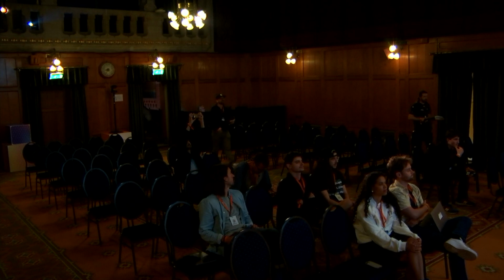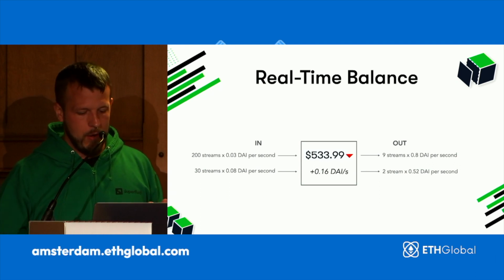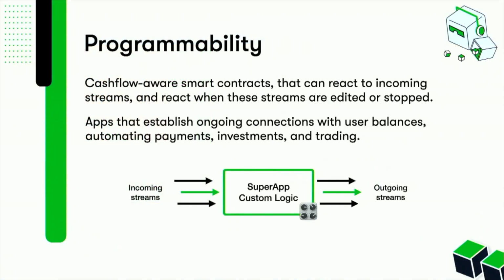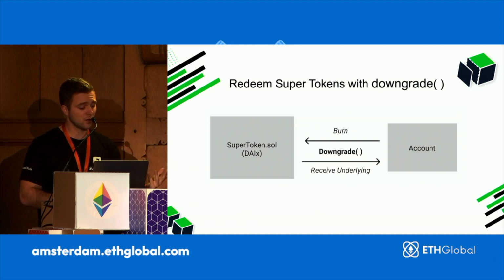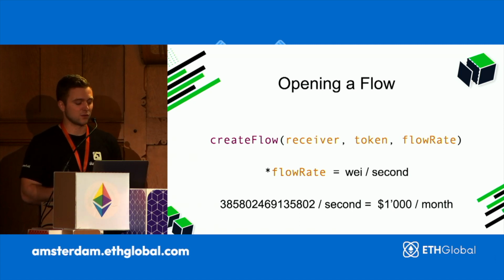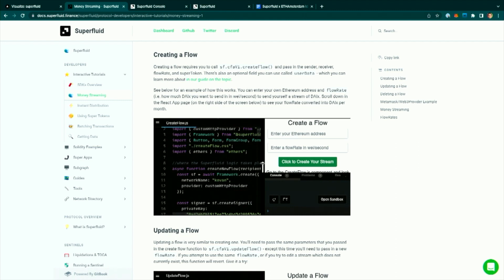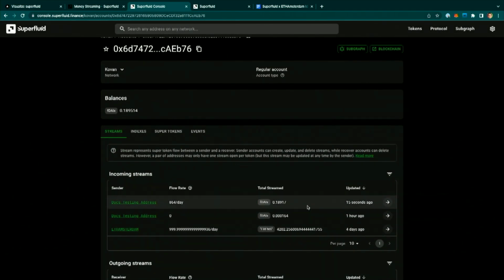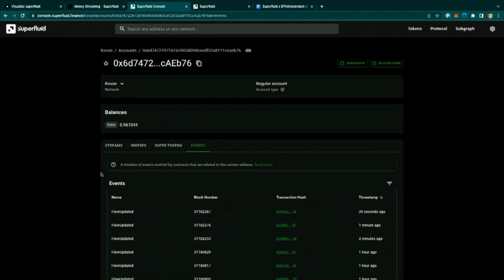Superfluid 🛠 How to Build Money Streaming Into Your Dapp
Join Samuel Flamini and Francesco Renzi of Superfluid for a workshop titled "How to Build Money Streaming Into Your Dapp."

In the first half of this workshop, we'll walk through what Superfluid is and how it is facilitating a world of real time finance applications. Then, we'll show you how to get started with money streaming as a developer using the Superfluid SDK.